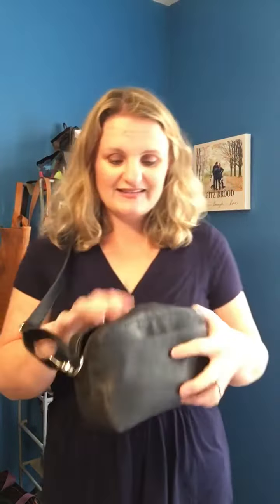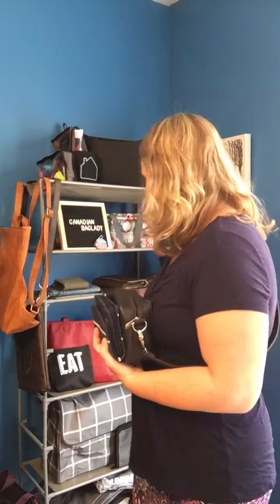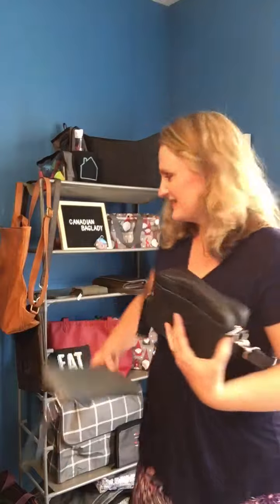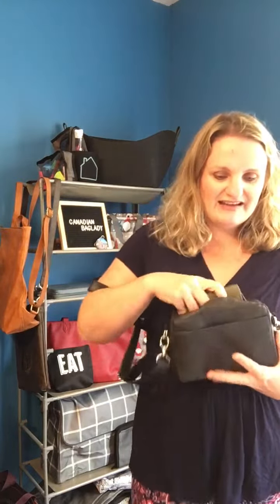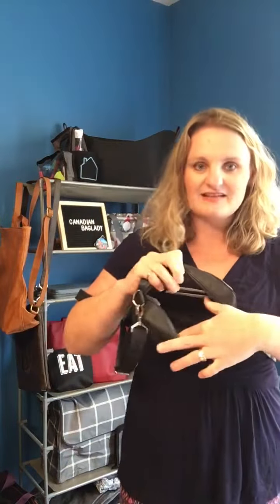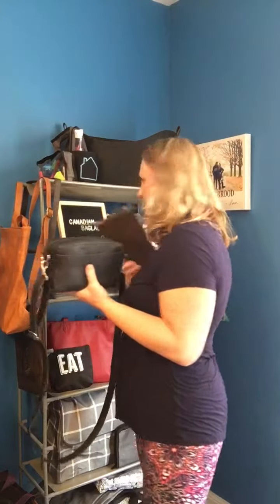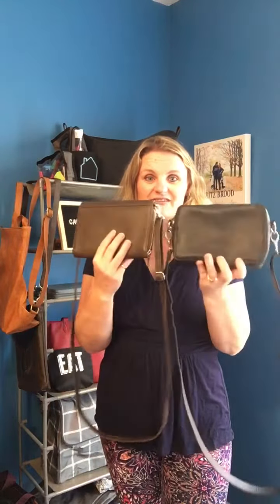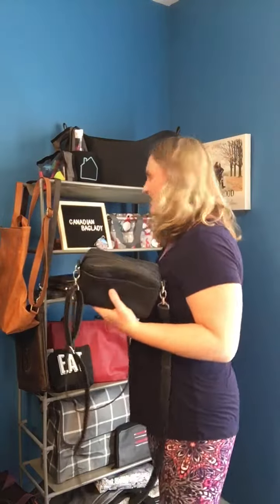Boutique Crossbody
Meet the totally on-trend Boutique Crossbody. This small everyday purse is perfectly sized for carrying just the essentials, with 2 interior credit card pockets and an exterior flat pocket for added versatility. A structured faux leather silhouette pairs perfectly with the season’s hottest prints for a subtle fashion statement to compliment any outfit.

Key features:
Faux leather
Exterior flat pocket
2 interior credit card pockets
Zipper closure
Detachable crossbody strap adjusts from 29" to 54"
Approx. 5.125"H x 7.5"L x 2.625"D